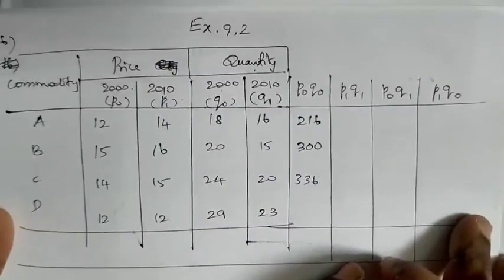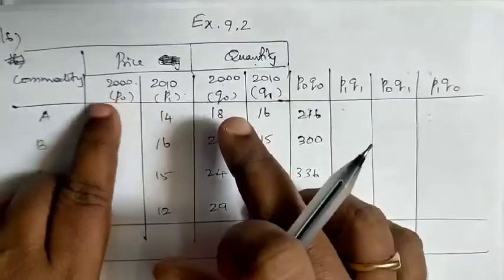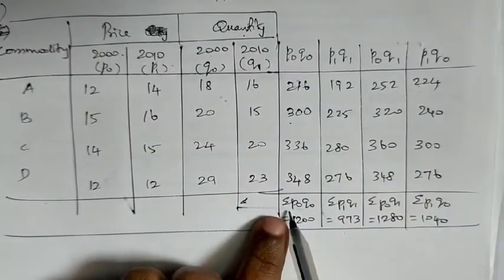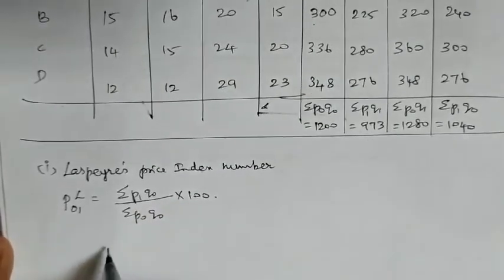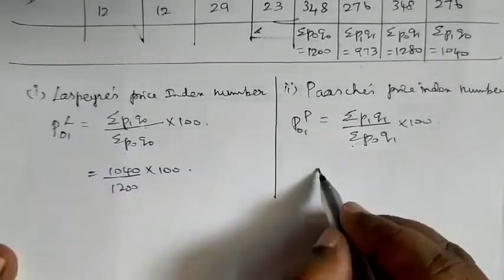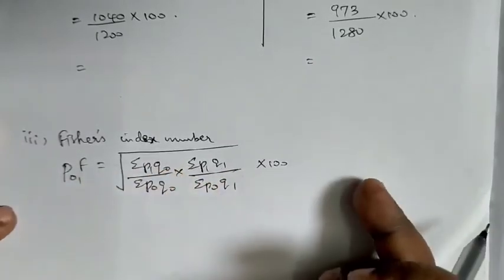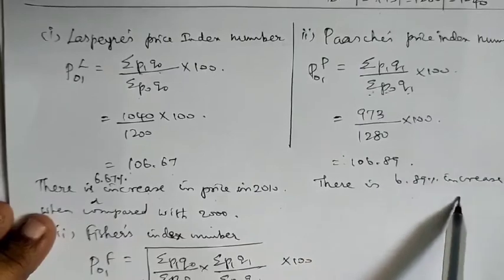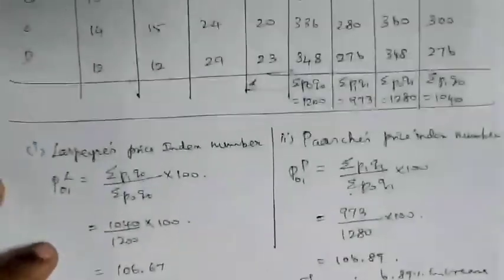XII BUSINESS MATHS EX 9.2 QNO 16